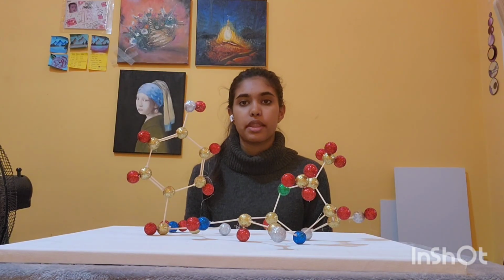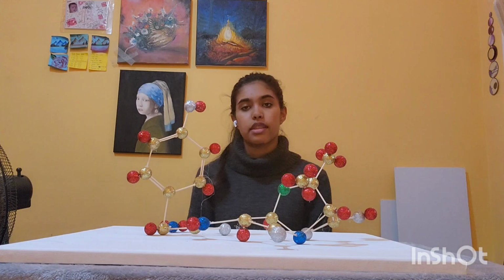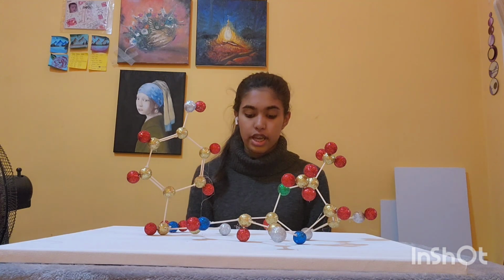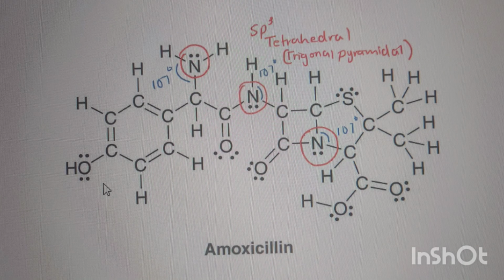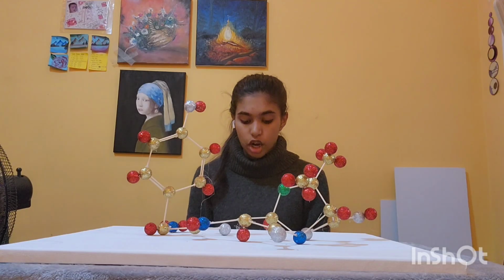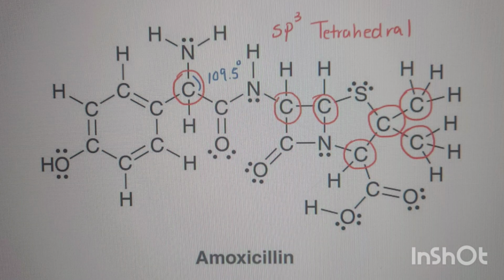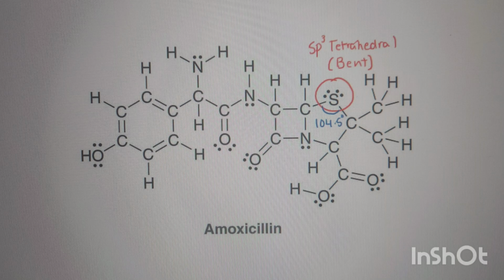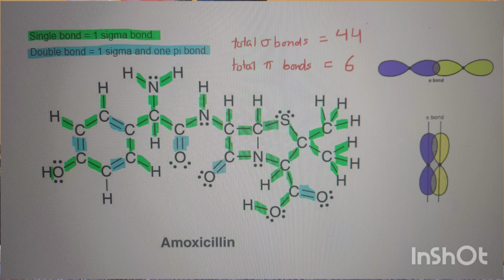Niraimathi Chemistry CPT Amoxicillin